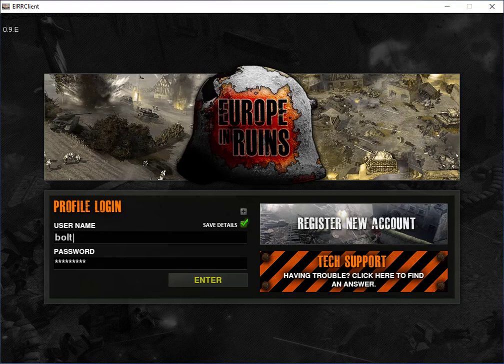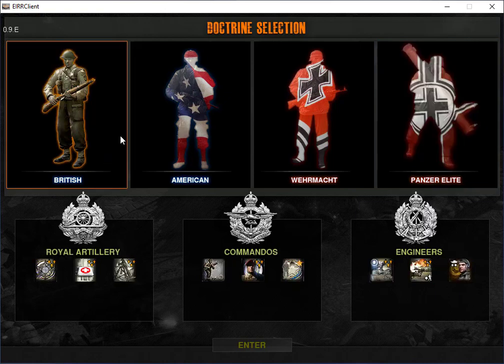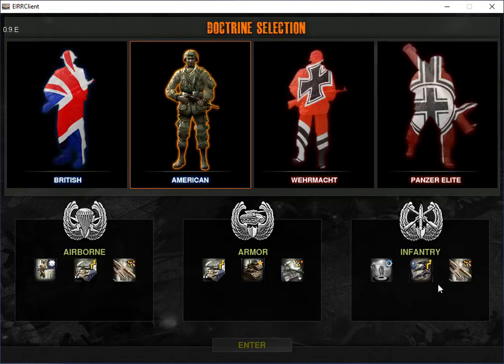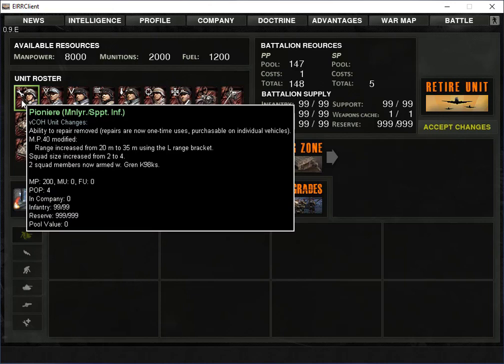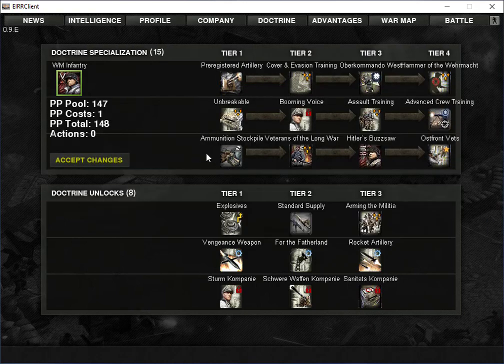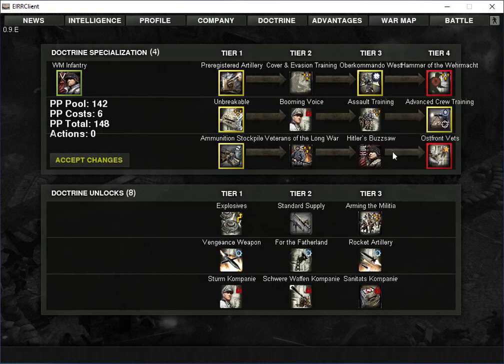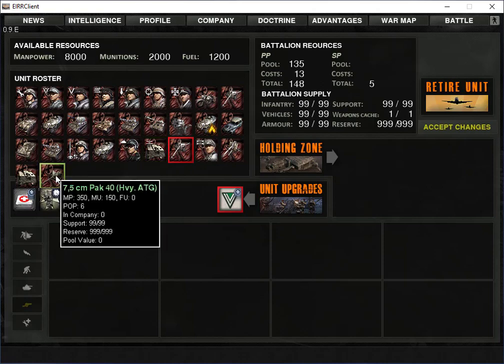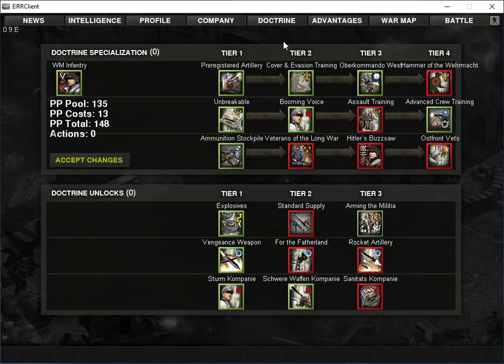Doctrine explanation Europe in ruins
this is a video explaining doctrines in our mod company of heroes to make easier for you to enjoy our mod. Europe in Ruins